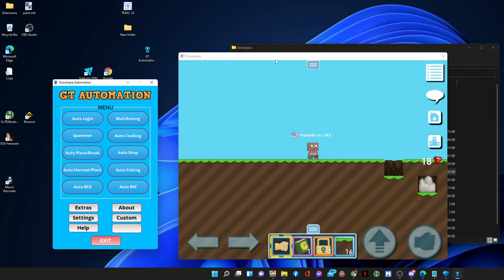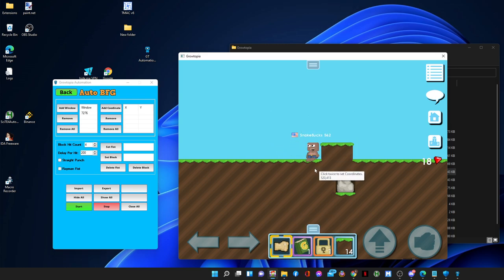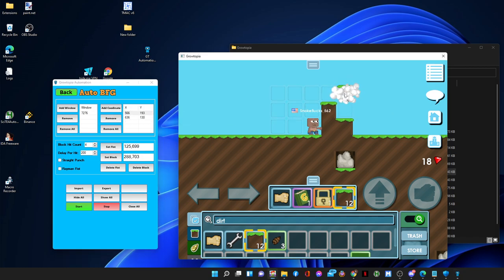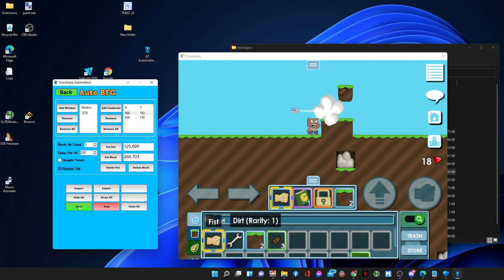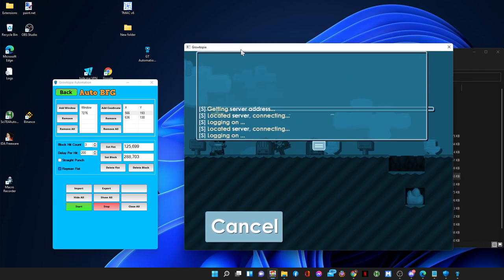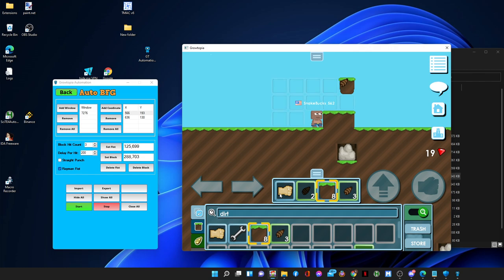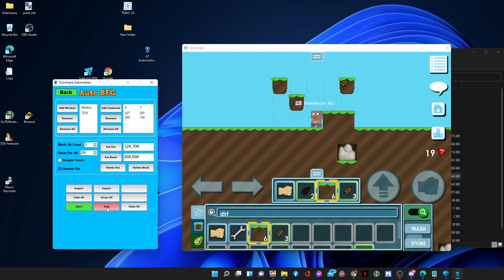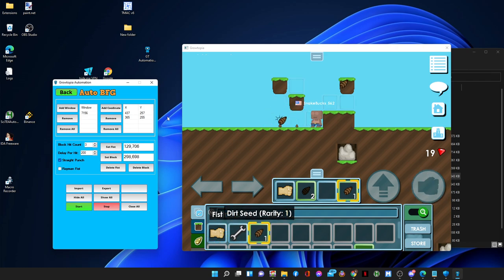Chichiya GT Automation | Auto BFG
Growtopia Automation | Auto BFG

If you want to join our ph facebook messenger group chat, message me in my facebook.